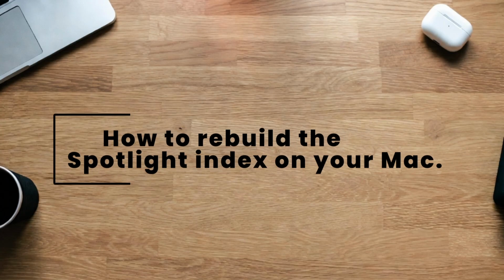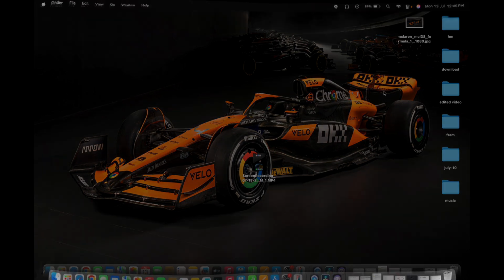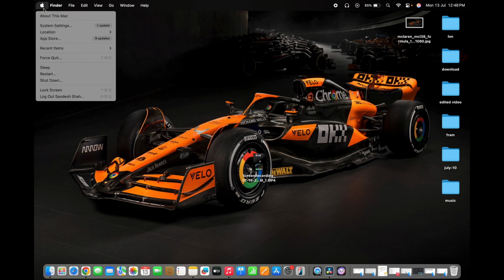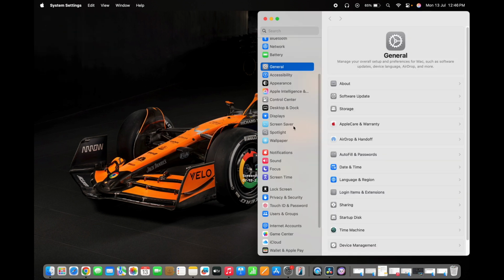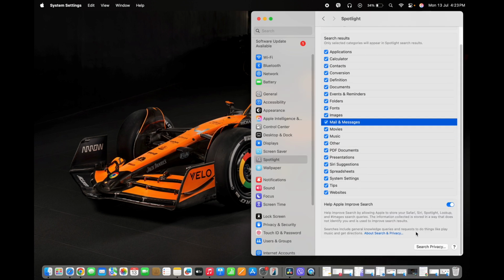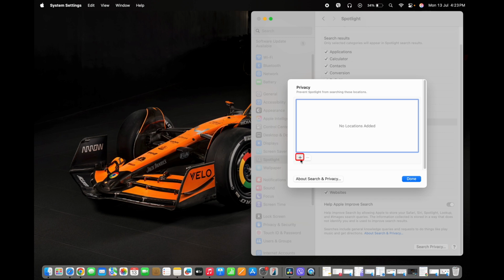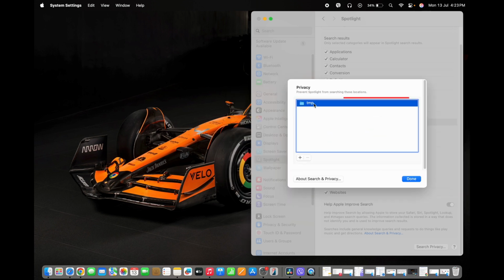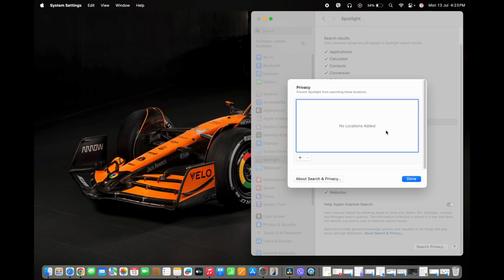How to rebuild the Spotlight index on your Mac ?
How To Rebuild The Spotlight Index On Your macOS: Welcome to our step-by-step guide on "How To Rebuild the Spotlight Index on Your Mac"! If Spotlight Search isn't finding files, search results are incomplete, or indexing seems stuck, this video is for you. We'll show you how to rebuild the Spotlight index on your Mac using System Settings. Whether you're troubleshooting search issues or improving Spotlight performance, these steps will help you restore accurate search results.

In this video, we will show:
How to rebuild the Spotlight index on Mac
How to reindex Spotlight Search
How to fix Spotlight not finding files
How to manage Spotlight indexing settings
How to improve Spotlight search performance